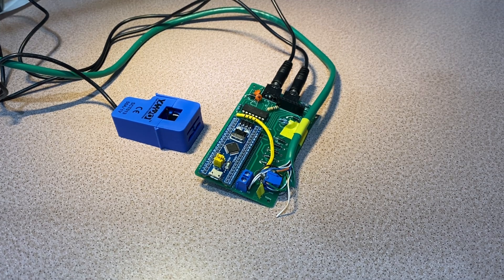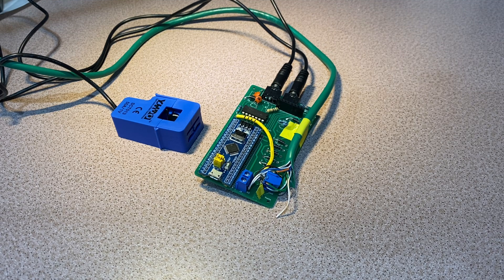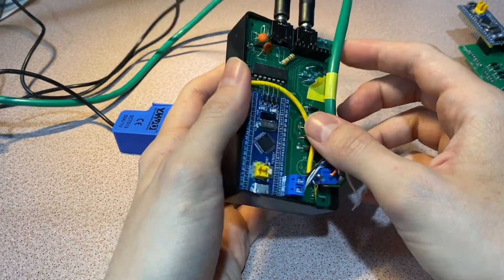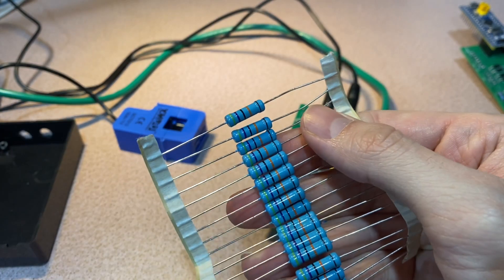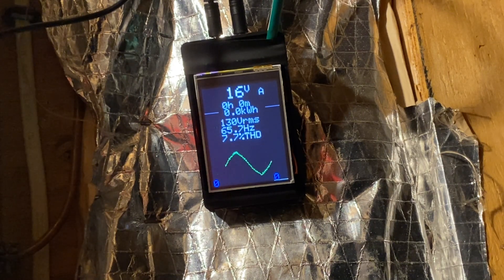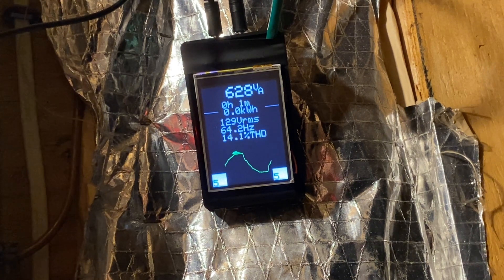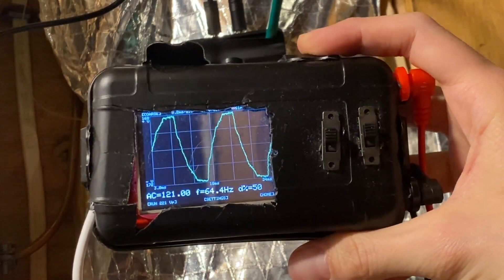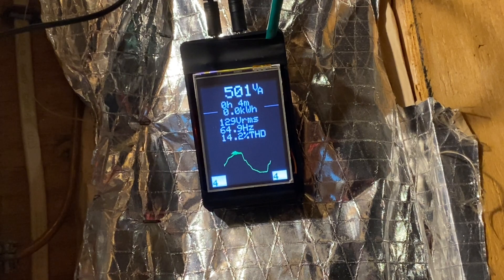Arduino STM32-based home backup generator power/THD monitor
A smaller, simpler version of the Arduino oscilloscope from last time, connected to some amp clamps to monitor current. Implementing a custom status display.

Updates: After some more thought, I think the shape of the waveform would have to be due to inductance and/or capacitance in the loads. Toward the beginning of the video you can see it transition from a more sinusoidal waveform when I flip on one of the breakers -- not sure which one that was, but that would have to be why it looks more like a low pass filtered square wave. I believe I've also fixed the software bug with RMS voltage calculation.

CrocSee commercial product